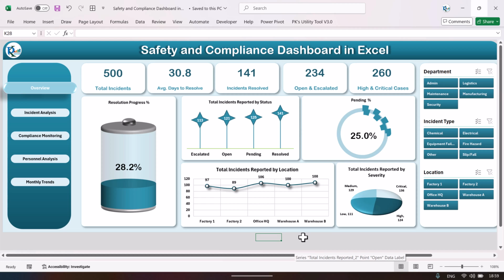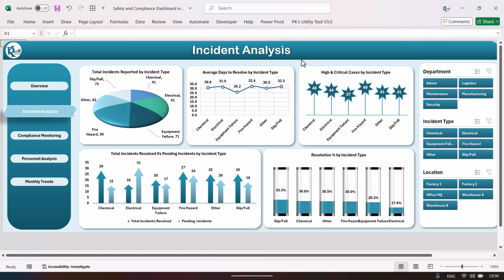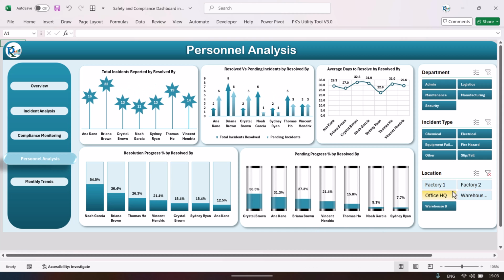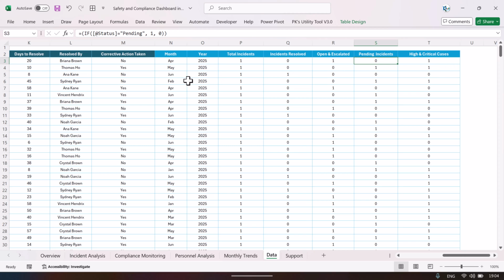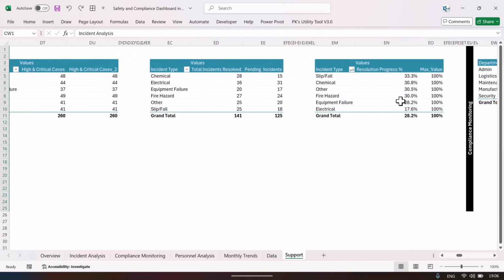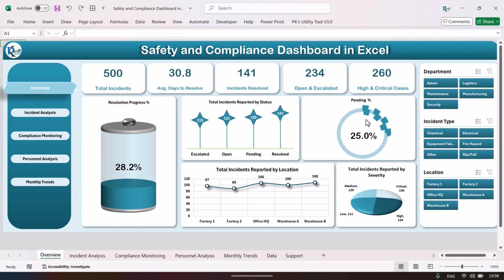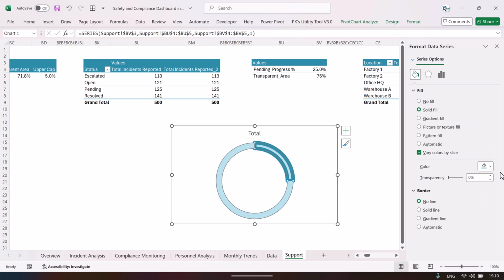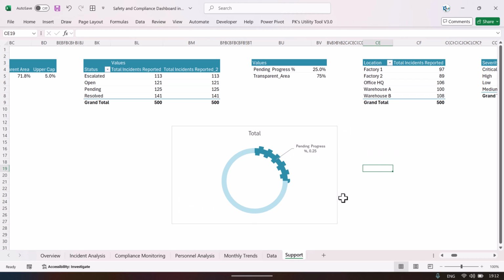Safety and Compliance Dashboard in Excel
🔒 Safety & Compliance Dashboard in Excel | Your Ultimate Workplace Safety Tracker

In today’s fast-paced corporate environment, workplace safety and compliance are non-negotiable—but staying on top of it all can be a challenge. Introducing the Safety and Compliance Dashboard in Excel — a ready-to-use, interactive tool that helps you track incidents, resolve issues, monitor compliance, and analyze safety trends—all in one place!

Key Features:

✅ Overview Sheet: The control tower for your safety performance, featuring:

Total incidents reported

Resolved vs pending cases

Escalation summary and high severity incidents

Visual charts and progress trends 📊

🔍 Incident Analysis Sheet: Dive deep into incident types, resolution times, and severity breakdowns.

🧩 Compliance Monitoring Sheet: Monitor department-wise compliance, and keep track of resolution times across compliance metrics.

👥 Personnel Analysis Sheet: Keep track of team performance with incident assignments, average resolution time, and progress per resolver.

📅 Monthly Trends Sheet: Analyze trends over time including incidents by month, resolution trends, and average days to resolve.

📥 Data Sheet: Easy manual input of incidents with real-time auto-refresh for all visuals!